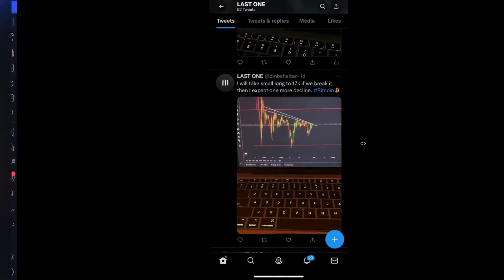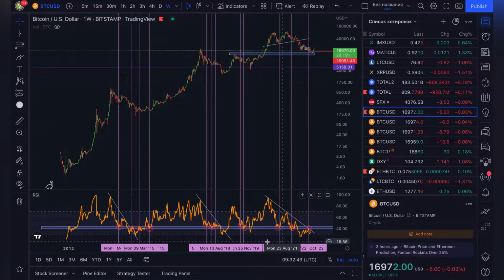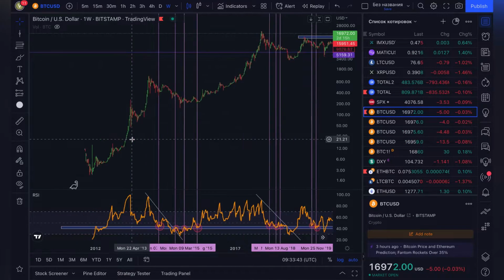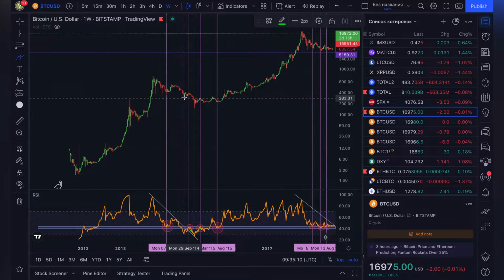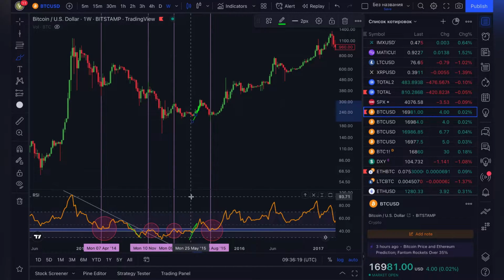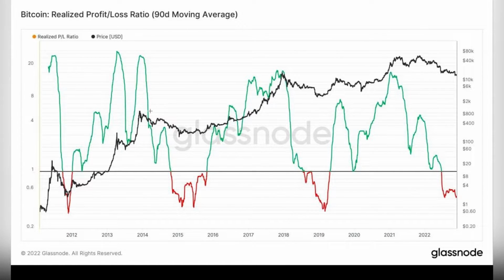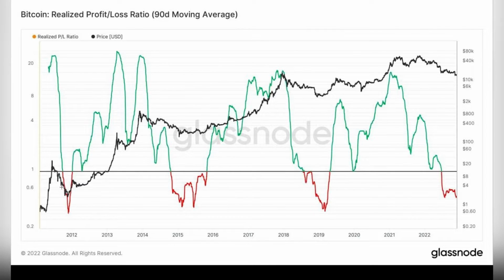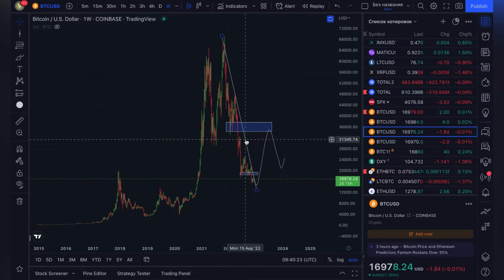BIG RSI ANALYSIS. HOW DOES MARKET REALLY WORKS?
TODAY: Let's talk about the news of Bitcoin and other cryptocurrencies. I’ll make Bitcoin & Ethereum price analysis. I will make RSI analysis.

All content on is provided for informational purposes, and is not an offer to buy or sell or a solicitation of an offer to buy or sell any product, service or investment. The opinions expressed on the channel does not constitute investment advice and independent financial advice should be sought where appropriate. Trading is a highly risky activity that can lead to major losses, please therefore consult your financial advisor before making any decision. Author will not be held liable for any of your personal trading or investing decisions. Author will not be held liable for any losses that you may incur by speculating in the market.